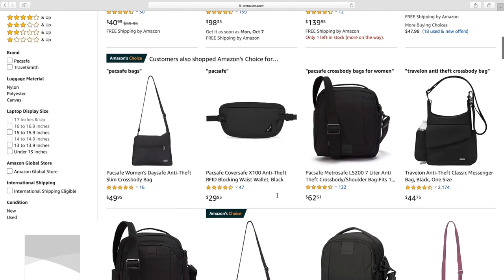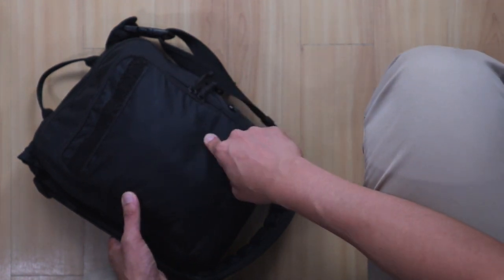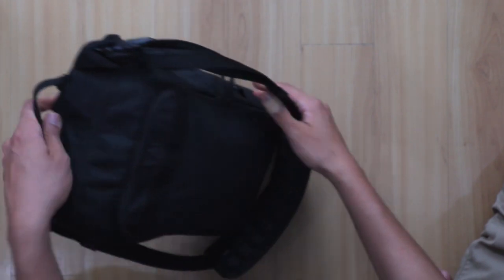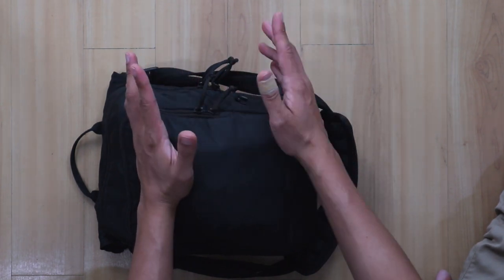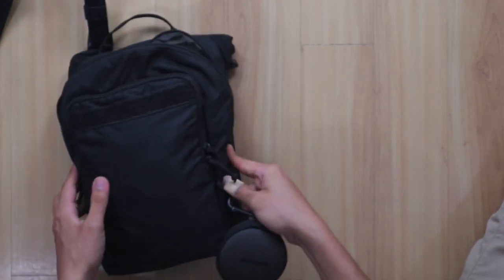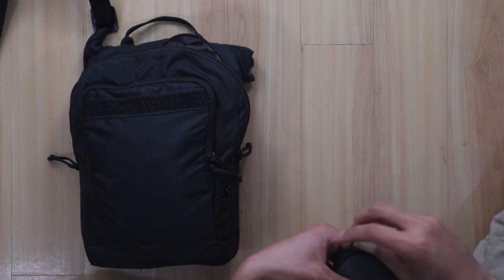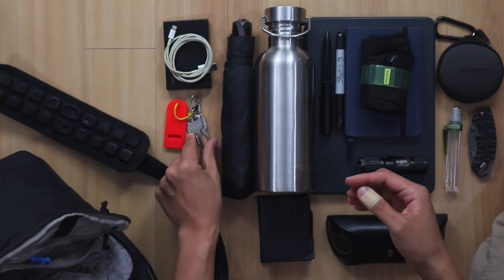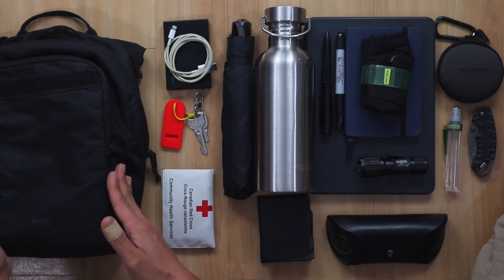Pacsafe Venturesafe Anti-Theft EDC Crossbody Bag | Every Day Carry Long Term Review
Pacsafe Crossbody Bags

This is a long term review of the Pacsafe Venturesafe 200 G2 anti-theft crossbody bag. This Pacsafe anti-theft crossbody bag has been my EDC (Every Day Carry) for the past 3-4 years. Hopefully, I can answer questions such as:
"Do I need an anti-theft bag?"
"Should I buy a Pacsafe bag?"
"Is a Pacsafe anti-theft bag worth it?"

In this long term Pacsafe review, I talk about my positive and negative experience about Pacsafe's anti-theft bags. I will also show you my EDC (Every Day Carry) items in this Pacsafe crossbody bag. Interesting items in my EDC are linked below.

INTERESTING ITEMS IN MY EDC:
Shoulder Pad
Water Bottle
Folding Knife
Tactical Pen
Flash light
Travel Umbrella

CRYPTO WALLETS
Bitcoin: 1DenHCrbUfVgUb9sFnbPiBTTVwv7LTTCPn
Litecoin: LQfGbtabomJYcT6Nb5rF2DJTkoq1wdv2Ky
Zcash: t1KrmvaB2ayFZrapkq9o77db6MsAHWZozky